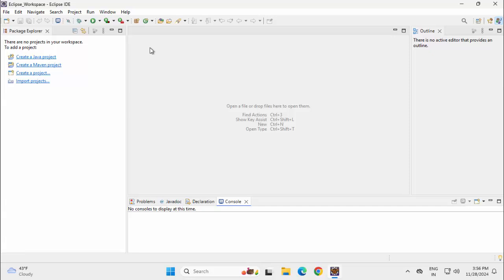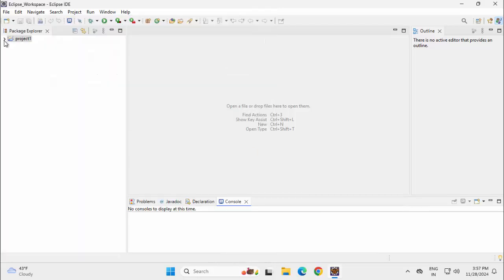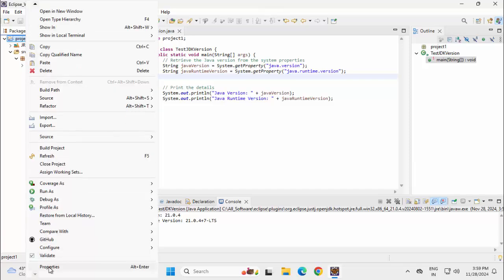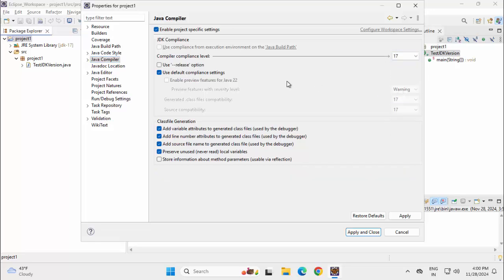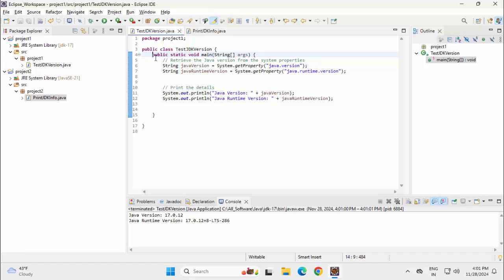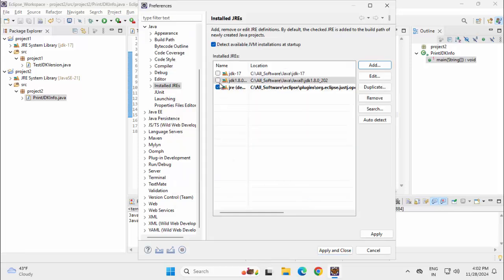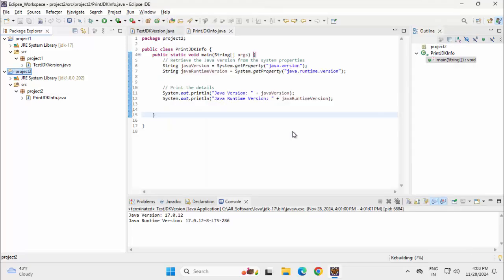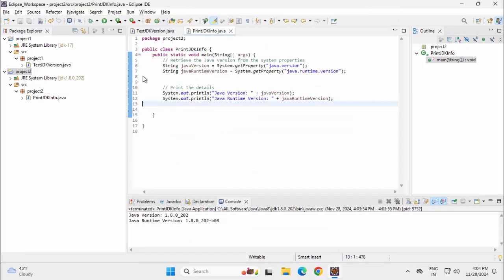How to Change JDK Version in Eclipse (2024) | Change Java Version in Eclipse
This video lesson will show you exactly how to change the JDK (Java Development Kit) version in Eclipse 2024. Perfect for developers handling projects with different Java requirements or upgrading to the latest JDK versions like JDK 21!

🔑 What You’ll Learn in This Video:
1️⃣ How to change the JDK (Java Compiler) version for a project in Eclipse.
2️⃣ Adding and managing JRE System Libraries in Eclipse.
3️⃣ Configuring JDK and JRE for Eclipse IDE.
4️⃣ Switching Java compiler versions (e.g., JDK 1.8 to JDK 17 or JDK 21).
5️⃣ Updating Java settings in the Eclipse .ini file.
6️⃣ Checking and setting JDK paths in Eclipse on Windows.

💡 Key Highlights:

Demonstrating JDK version management in Eclipse 2024-09.
Creating projects with different JDK versions.
Best practices for ensuring compatibility across Java projects.

🔧 Tools Covered:

JDK 21, JDK 17, and JDK 1.8

Java Code Used in This Video for Demo:
📌 Code Snippet:
package project1;

public class TestJDKVersion {
    public static void main(String[] args) {
        // Retrieve the Java version from the system properties
        String javaVersion = System.getProperty("java.version");
        String javaRuntimeVersion = System.getProperty("java.runtime.version");

        // Print the details
        System.out.println("Java Version: " + javaVersion);
        System.out.println("Java Runtime Version: " + javaRuntimeVersion);
} 💬 Join Our Slack Community!